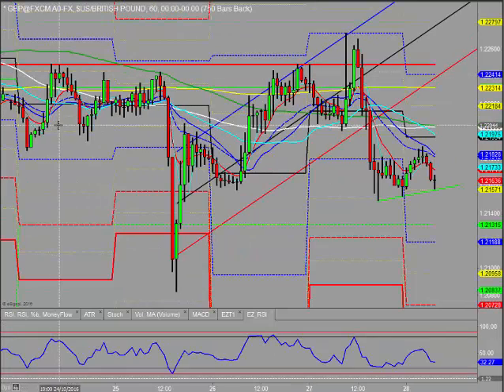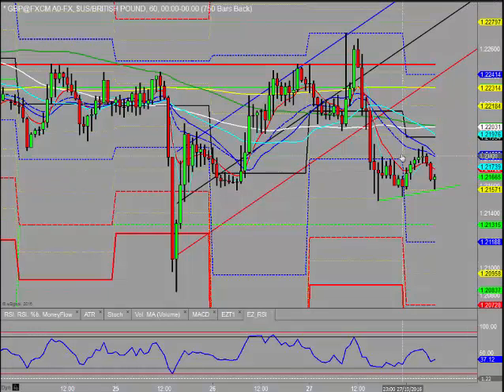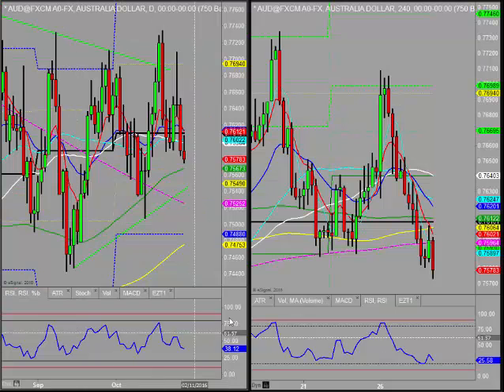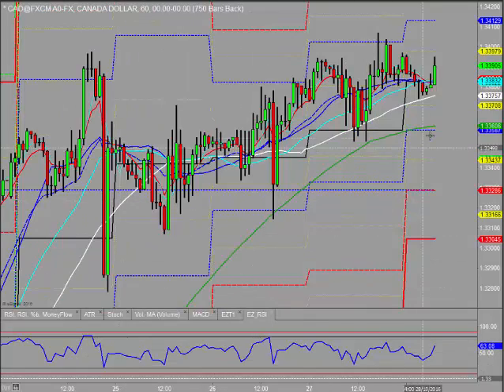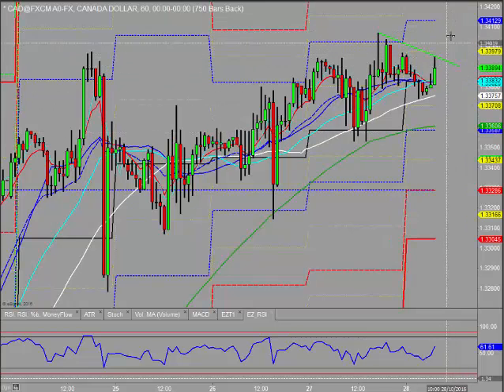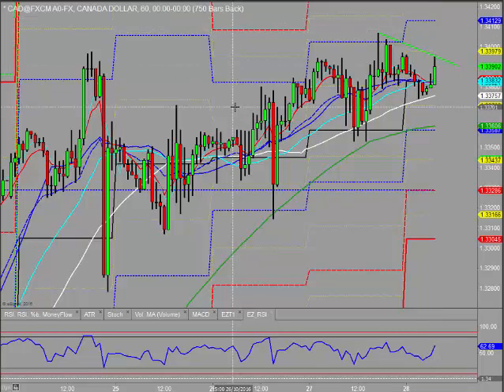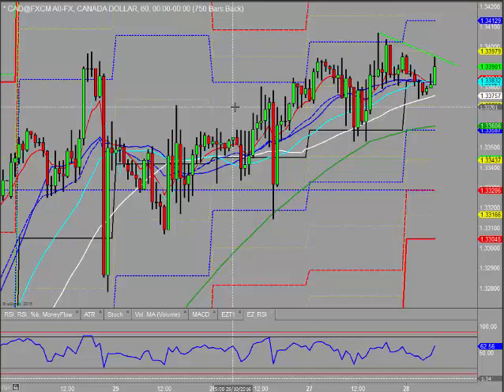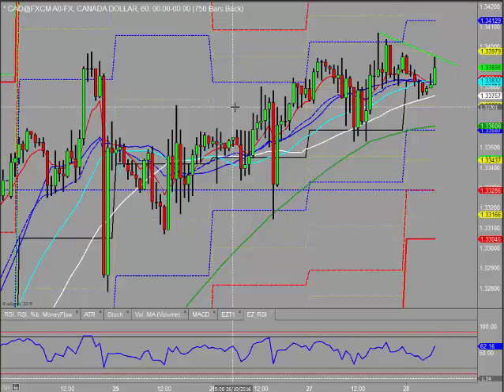Morning review 28th October